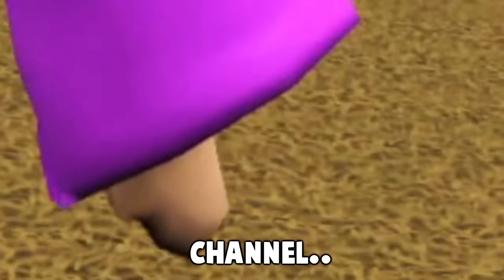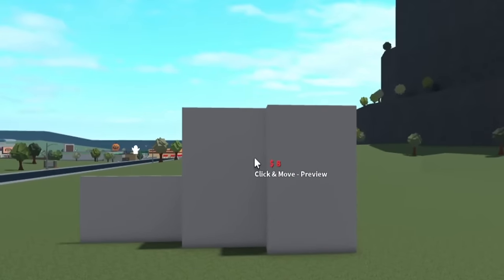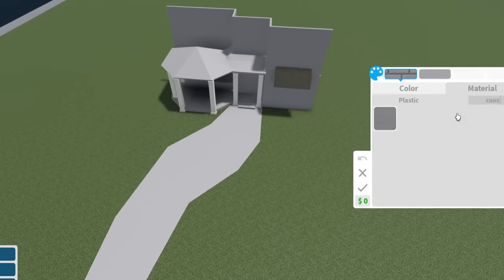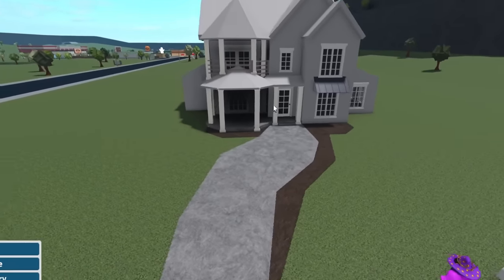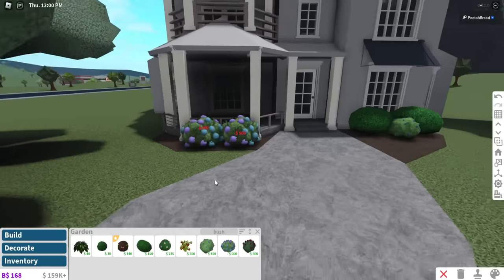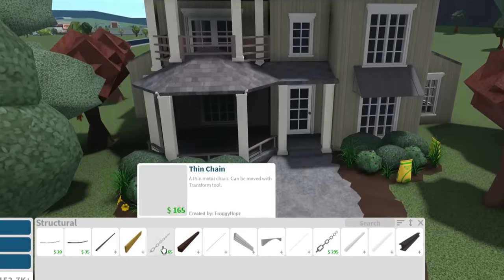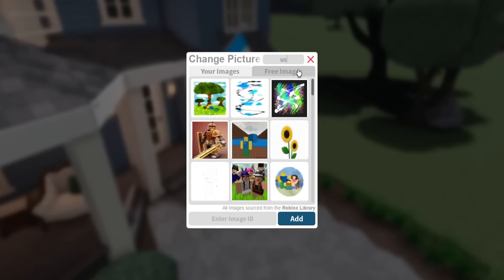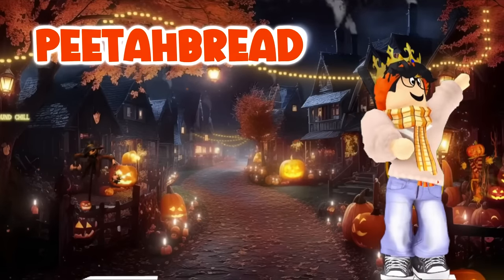building a BLOXBURG MODERN VICTORIAN house...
so today I finally had time to start the bloxburg modern victorian house I wanted to build with the new victorian set! I was planned to do this a while ago.. but my vacation had come up so this had to wait ha. anyways this is a two part series, so we'll actually use the victorian stuff in the decorating video

Monday - break day no video!
Tuesday - building exterior of modern bloxburg victorian house (Done!)
Wednesday - something in bloxburg i guess
Thursday - decorating my modern victorian house
Friday - maybe bloxburg hard mode

🔴Recording Program: OBS Studio
🎨Graphics: Adobe Photoshop
🎬Editing Program: Sony Vegas Pro